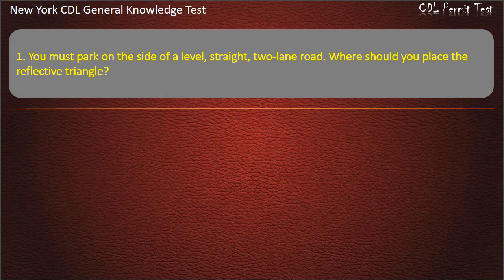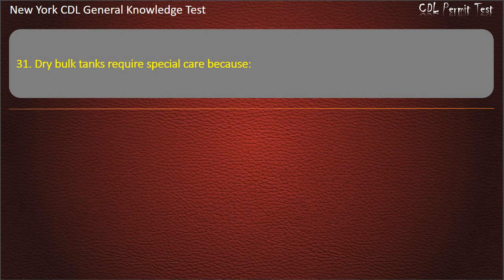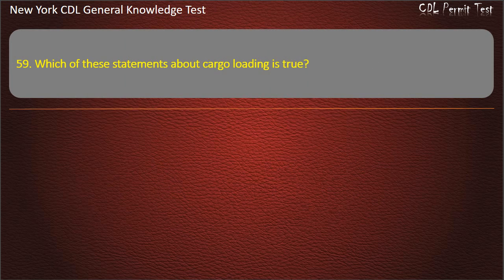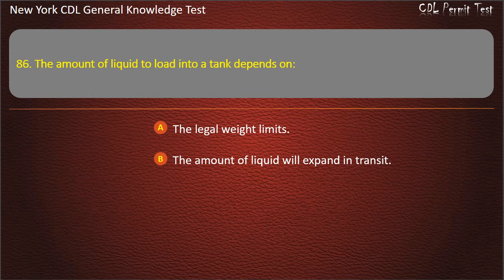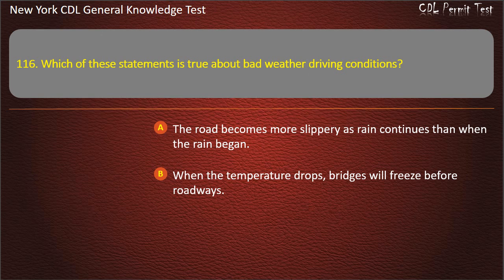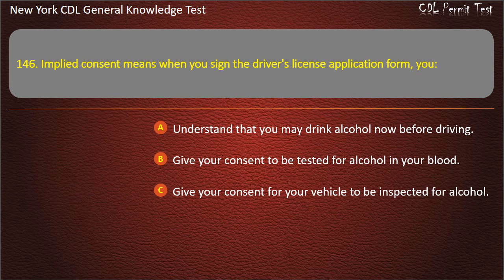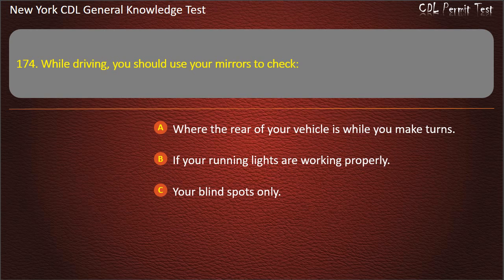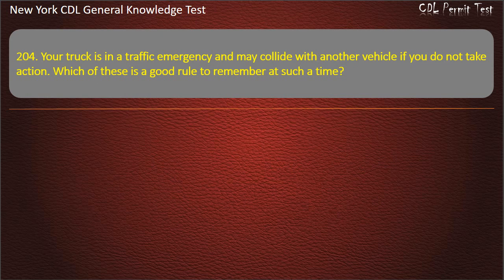New York CDL General Knowledge Test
Hope that our practice tests will help you well prepare for the written test. Keep practicing with us, you'll get your license soon ;-)